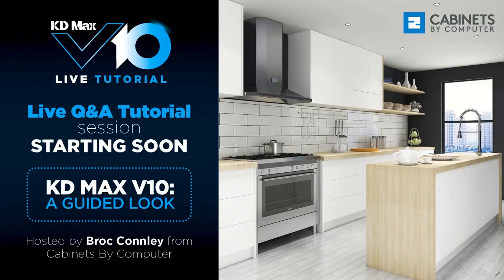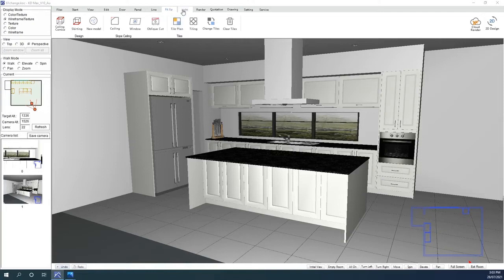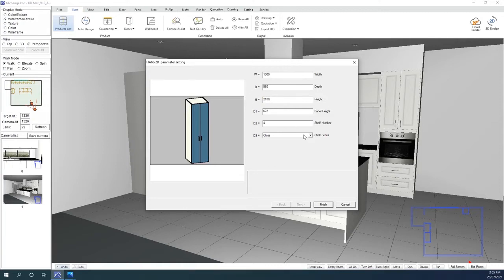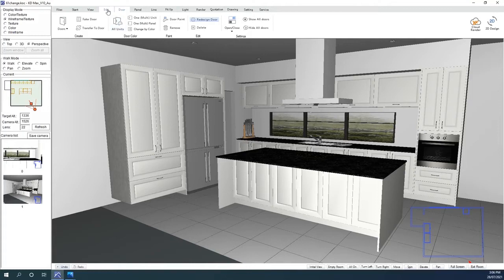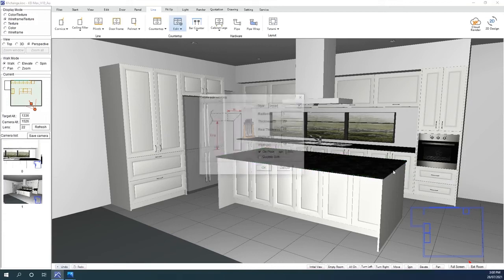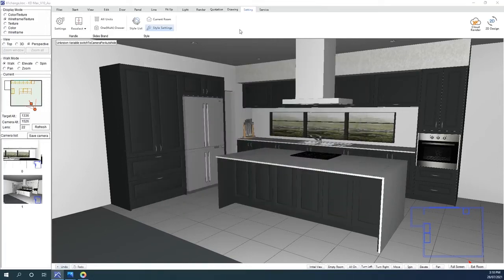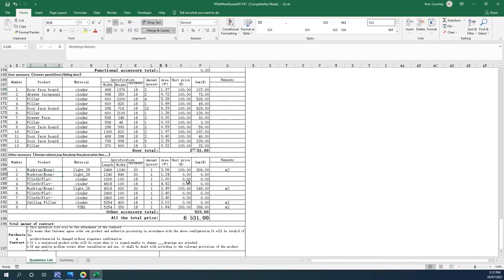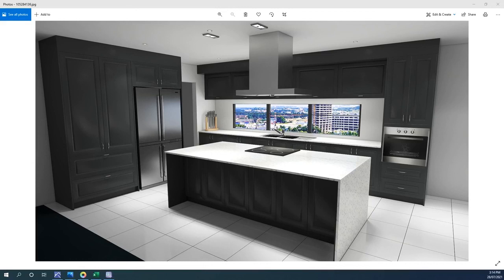KD Max V10 | A Guided Look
Take a guided look at the new interface and features of KD Max V10 in this recording from our live introduction.